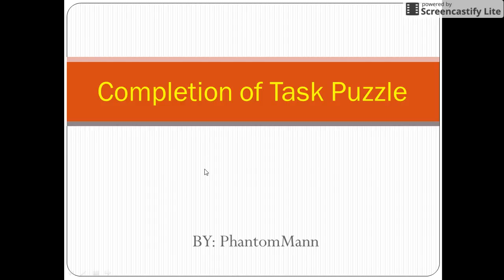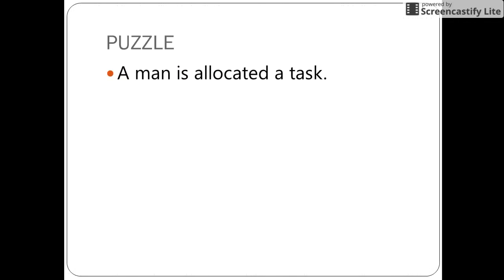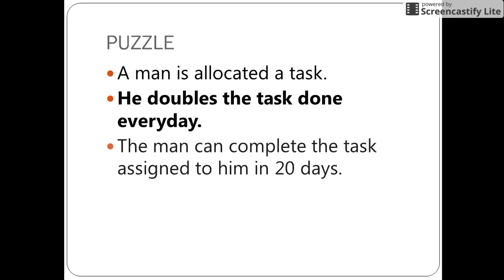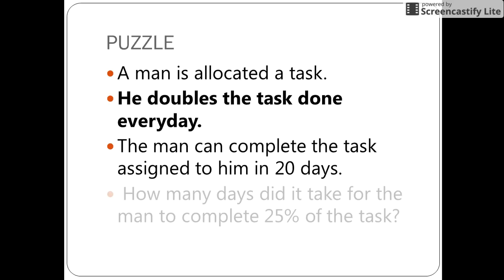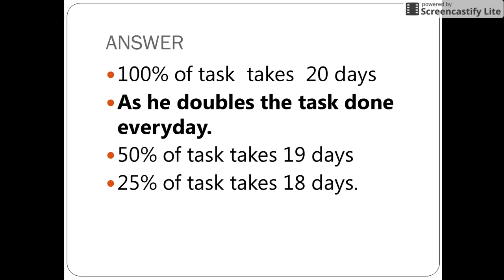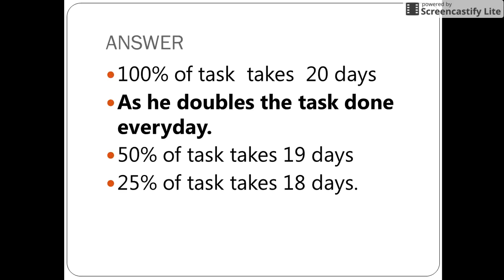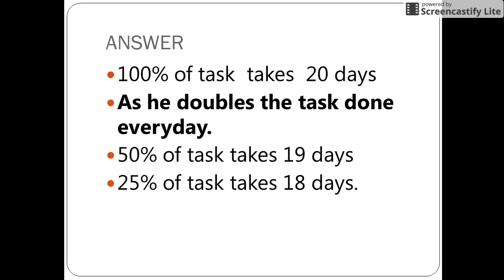Interview puzzles with answers|Task completion puzzle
Same concept as Spider web puzzle or lotus flowers in pond puzzle or a lily pad puzzle or a penny doubled everyday puzzle or doubling pennis puzzle. where  It doubles the work done everyday. If work done is done in 15 days, how many days did it take for to complete 25% of the task ?